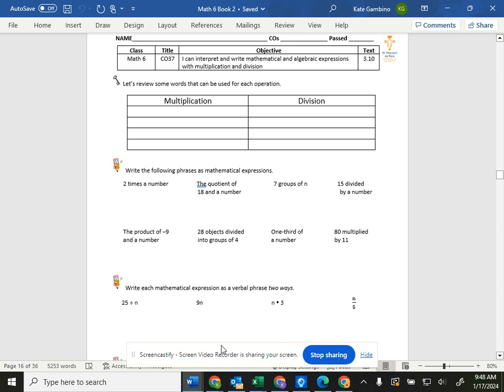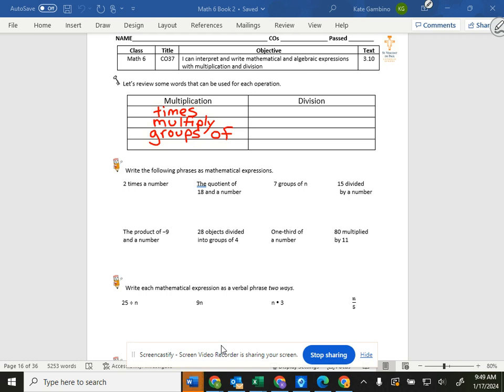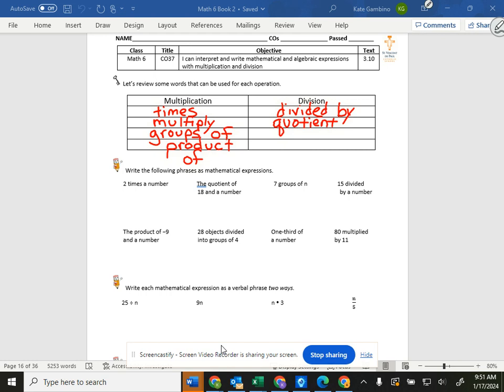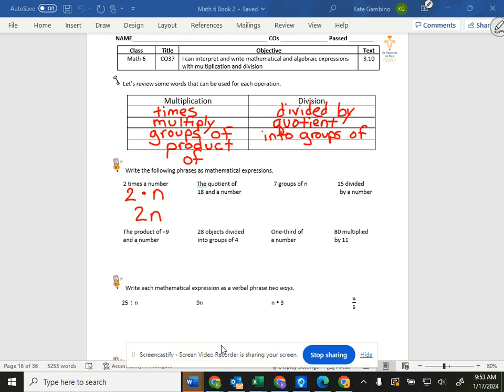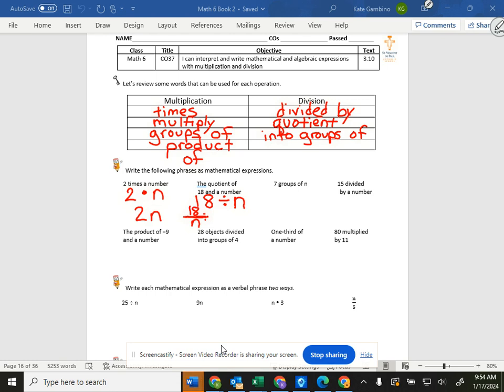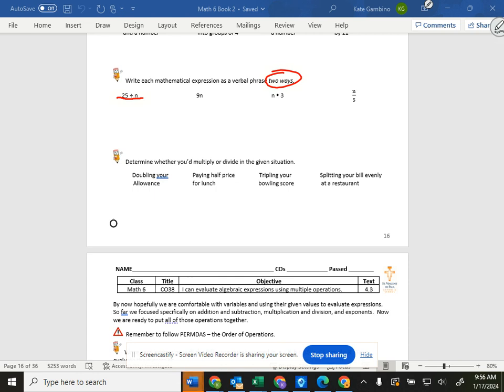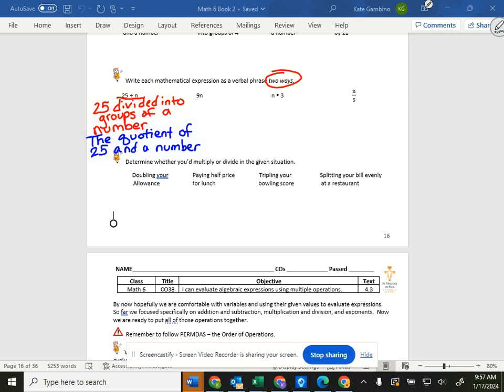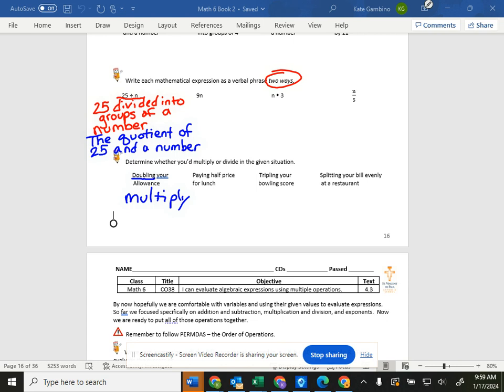1/17 Math 6 CO37